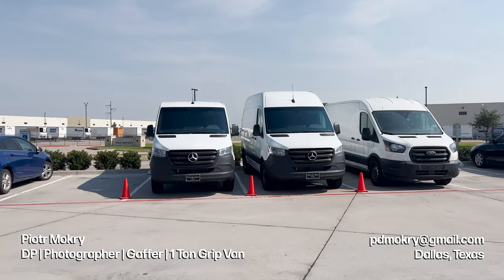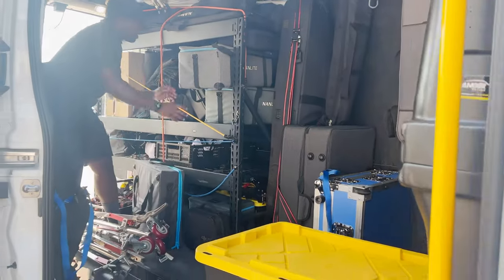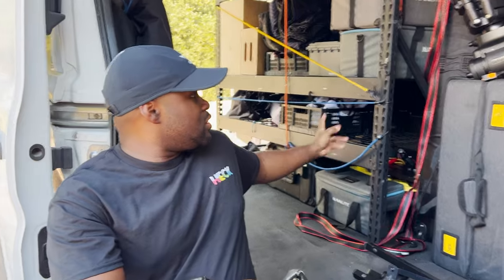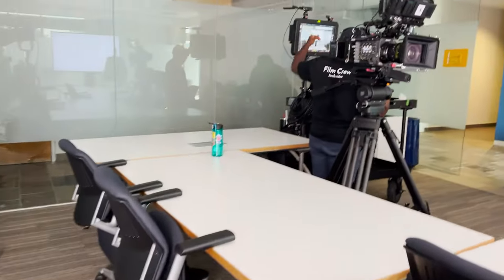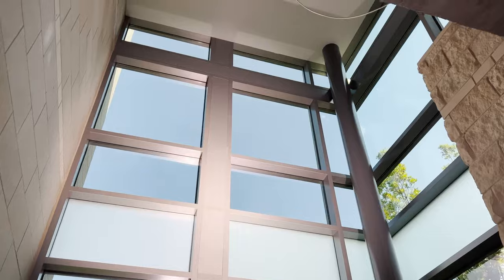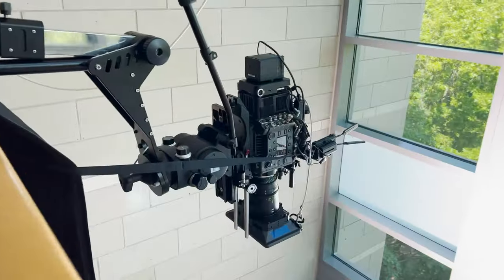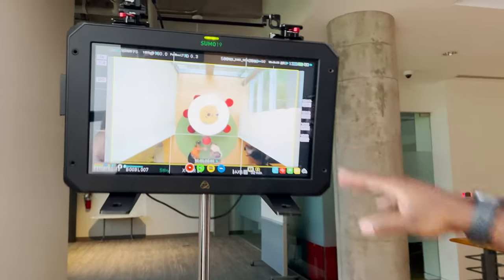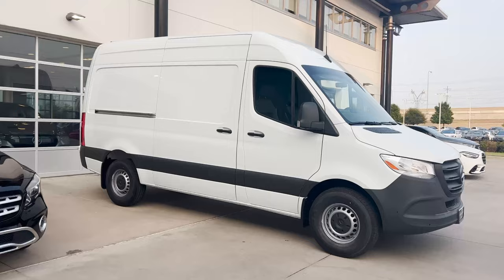Sony Venice Tokina Vista Primes | New Grip Van - Pro Vlog 24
I'm Piotr Mokry a Dallas, Texas based DP, Photographer and Gaffer with a 1 Ton Grip Van full of Aputure Lighting. I'm available for hire and do travel.

Dallas Texas DP | Production Vlog Behind the Scenes

My signature headbands